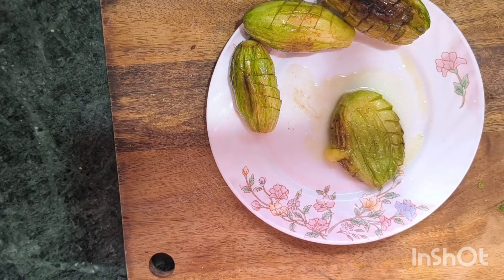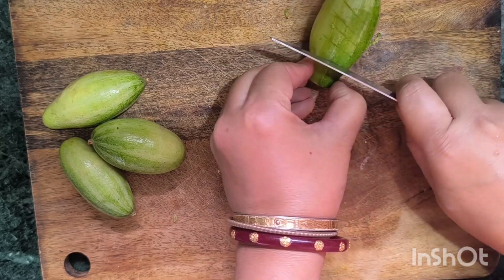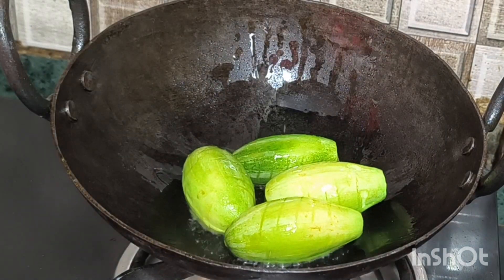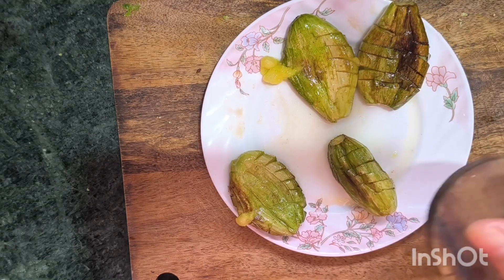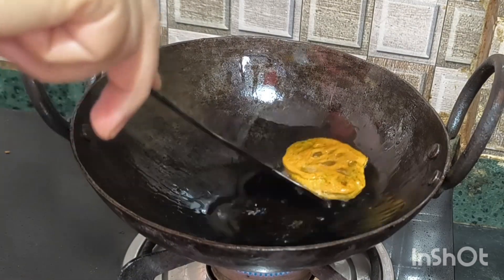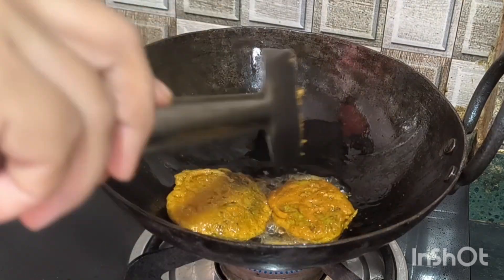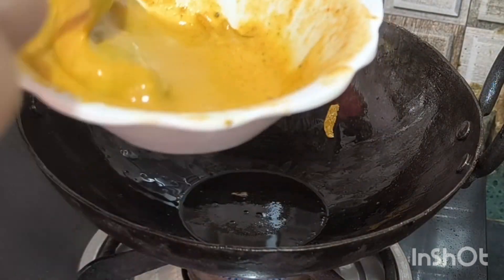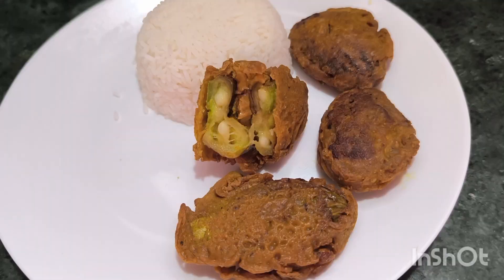এই ইউনিক নিরামিষ রেসিপিটা থাকলে গরম ভাতে আর কিছু লাগবেনা। Unique parwal ki recipe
নিরামিষ রেসিপি
নিরামিষ পটল পকোড়া
নিরামিষ পটল বড়া
ইউনিক পটল রেসিপি
পটলের রেসিপি
বাঙালির প্রিয় পটল বড়া
Without onion garlic parwal ki recipe
Without onion garlic parwal pakora
Unique style parwal pakora
Parwal Bara
Uma's kitchen
Niramish potol Bora
Niramish potol recipe
Niramish potol pokora